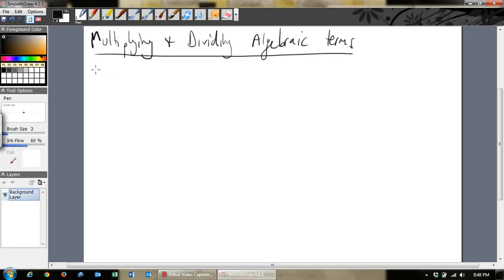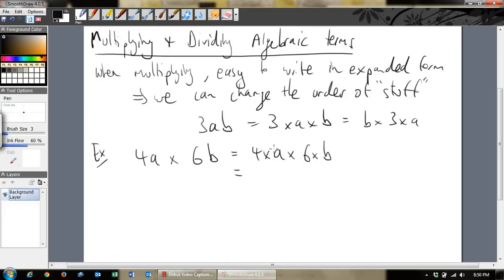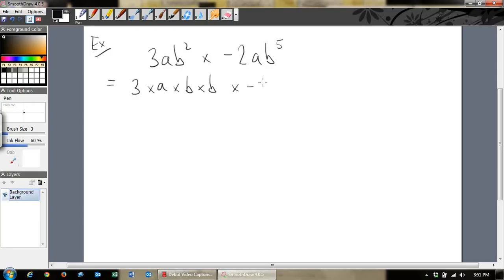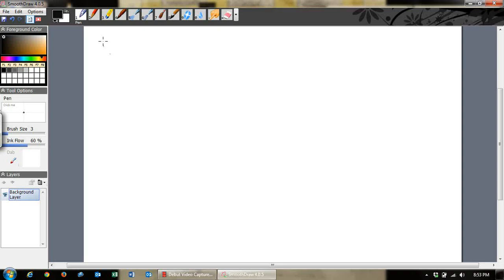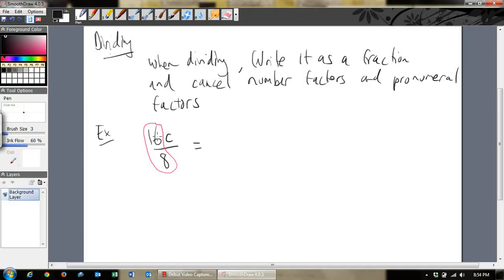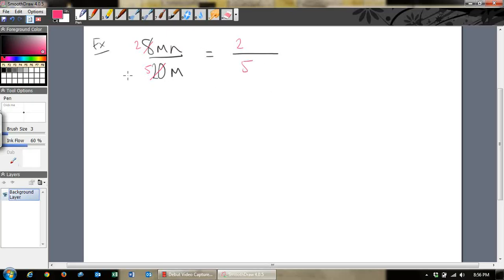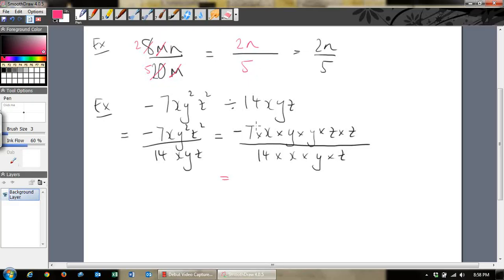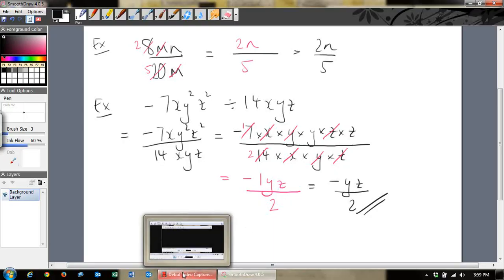Algebra - Multiplying & dividing